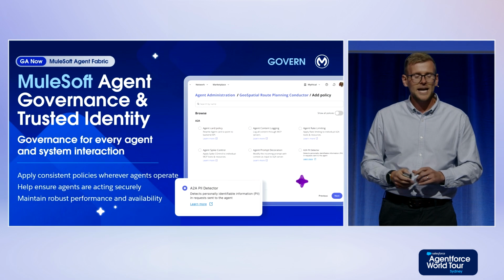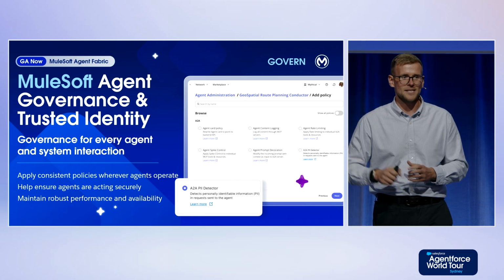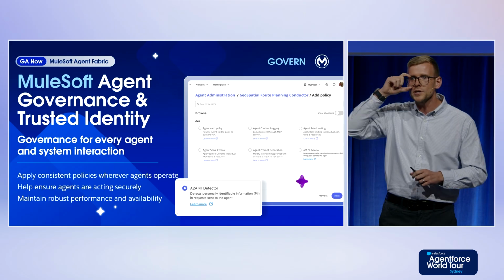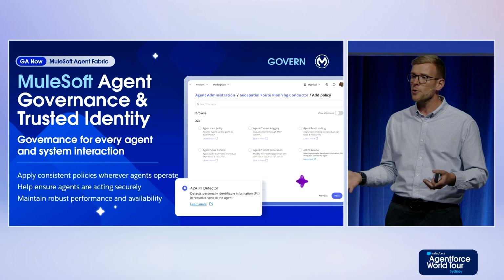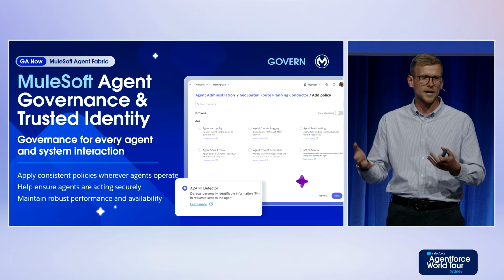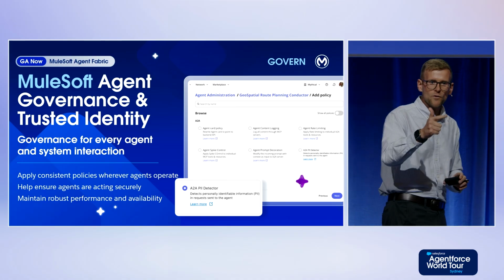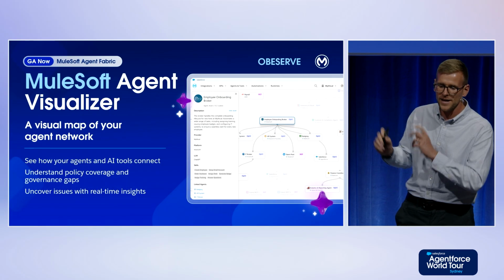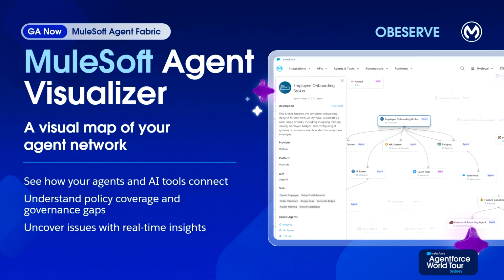Agentforce World Tour Sydney 2026| MuleSoft Keynote | Leading the Future of Agentic Enterprises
Discover how to build the agentic enterprise foundation with MuleSoft. Learn how IAG has moved from building APIs to using MuleSoft as an enterprise grade platform.